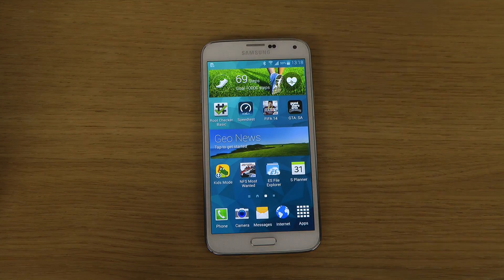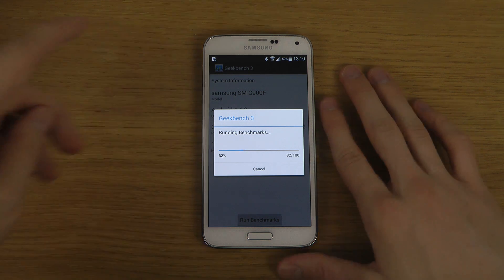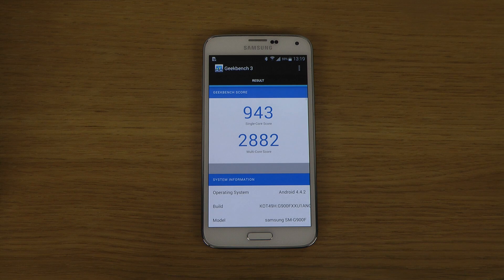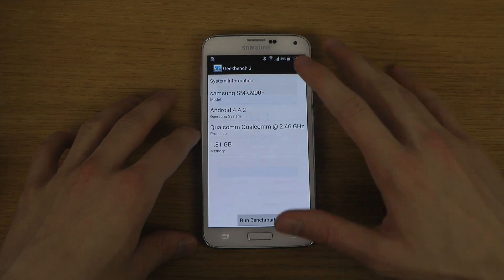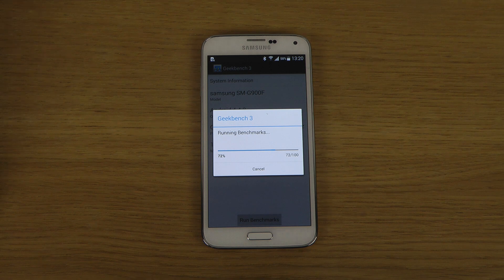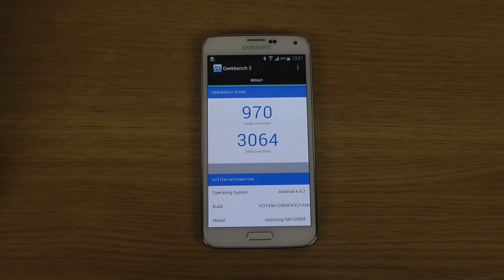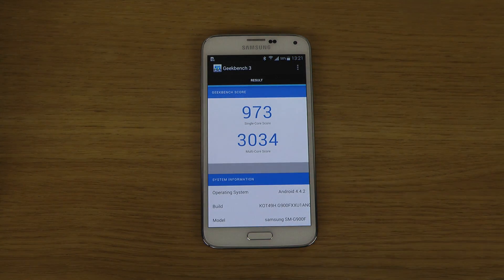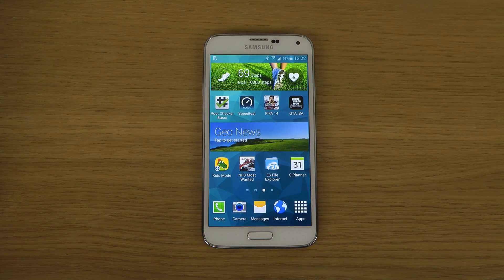Samsung Galaxy S5 Geekbench 3 Benchmark Test